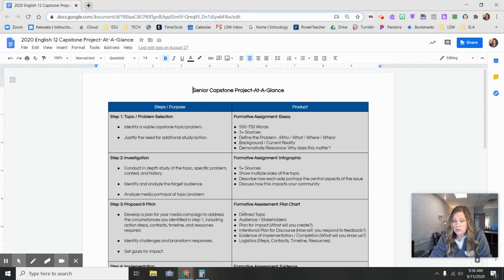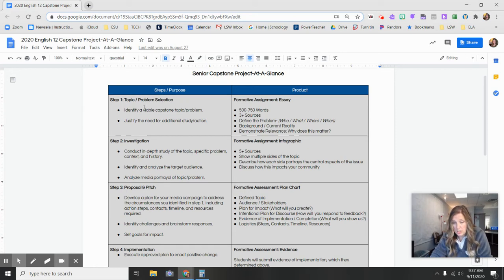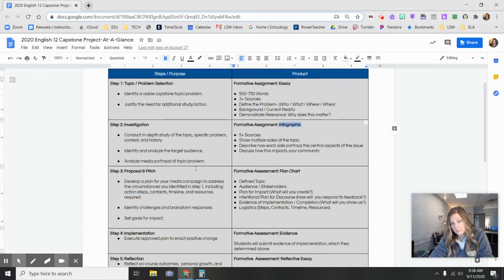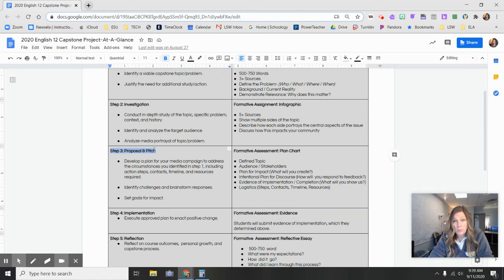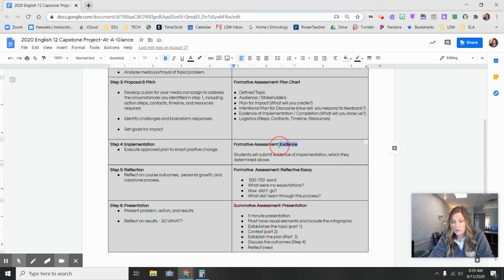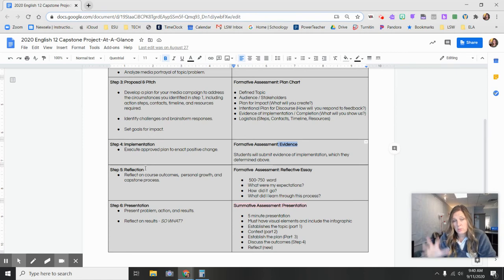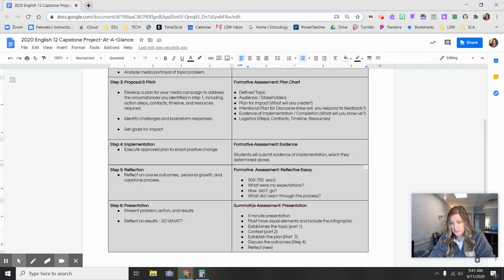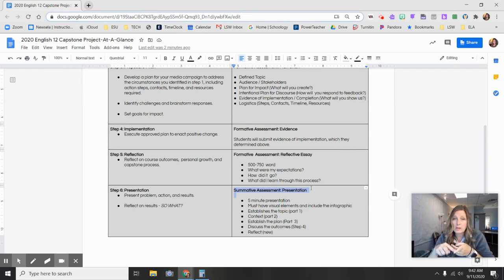Capstone Informational Video 2020